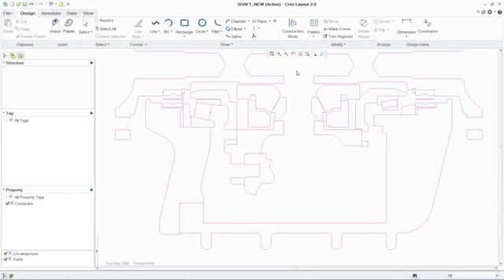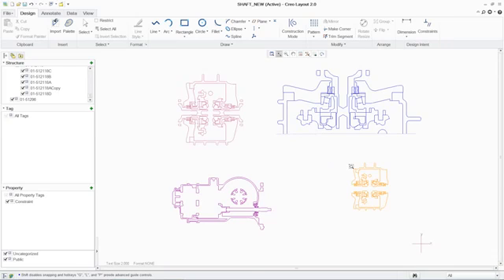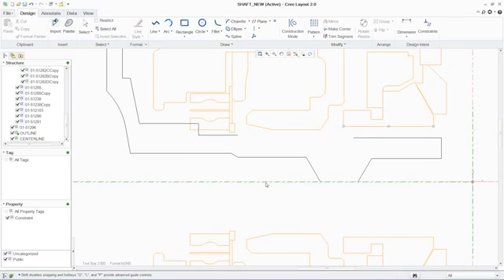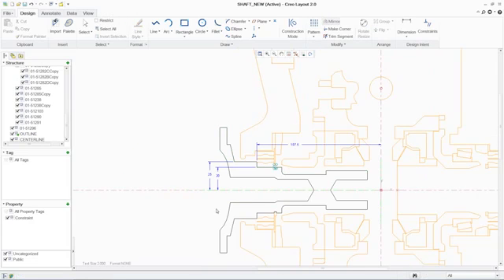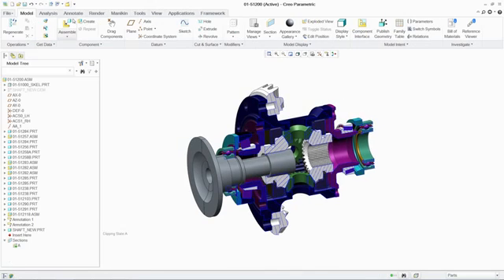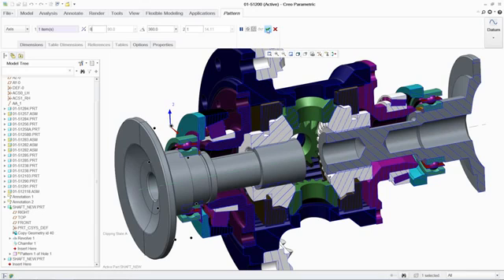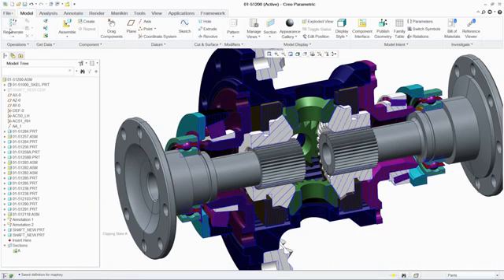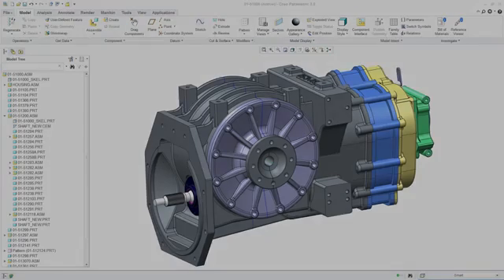Automobile component assembly using PTC Creo Parametric.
PTC Creo Parametric is the standard in 3D CAD, featuring state-of-the-art productivity tools that promote best practices in design while ensuring compliance with your industry and company standards.  PTC Creo Parametric provides the broadest range of powerful yet flexible 3D CAD capabilities to help you address your most pressing design challenges including accommodating late stage changes, working with multi-CAD data and electromechanical design.